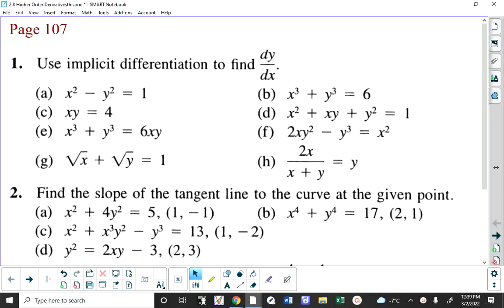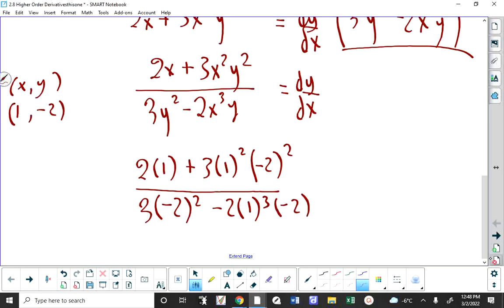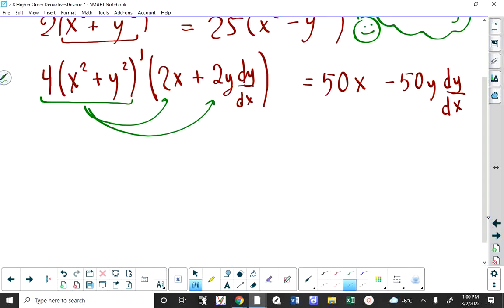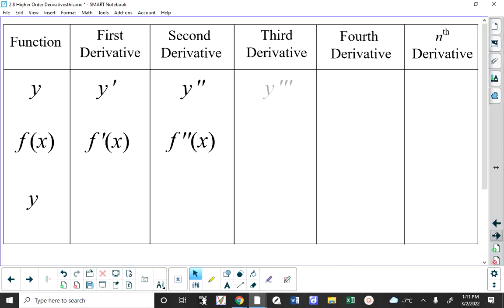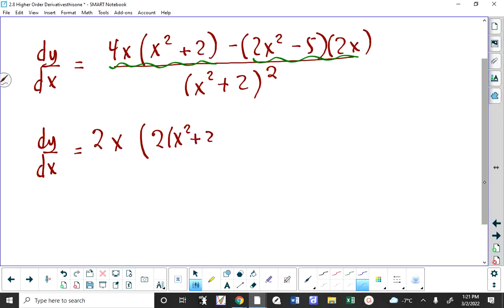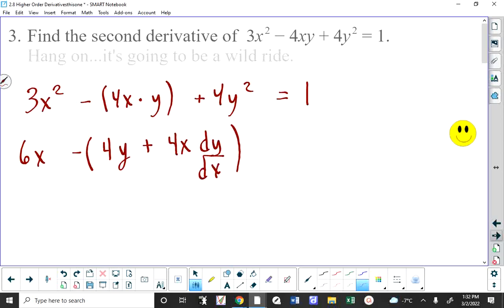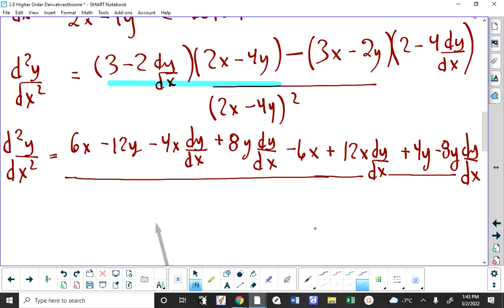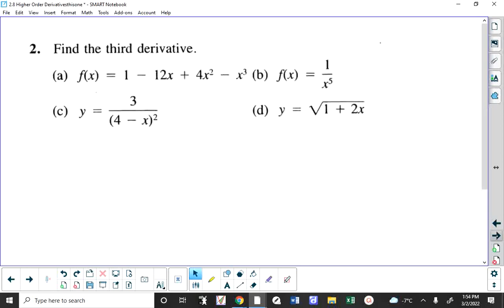Math 31 Lesson 2.8 → Higher Order Derivatives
Here is the recording of today's class. Going over that last lesson and homework → 0:00-28:40. The new lesson → 28:40-51:00. Example #3 (The Beast) → 51:00-the end.